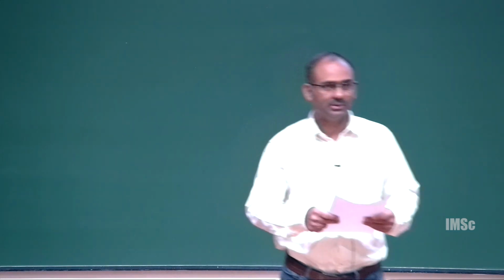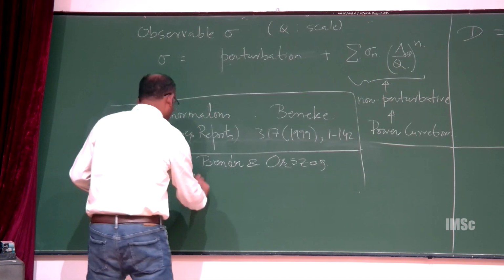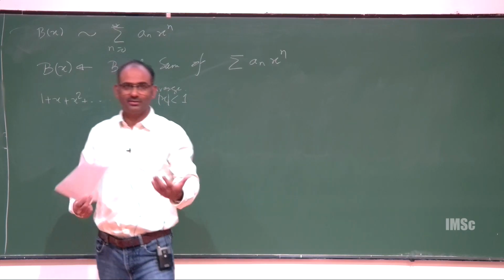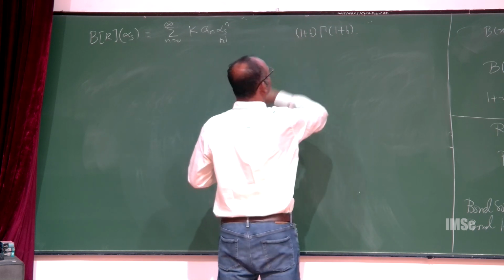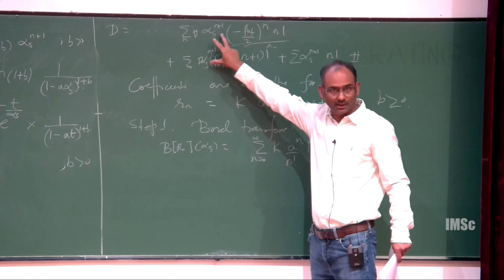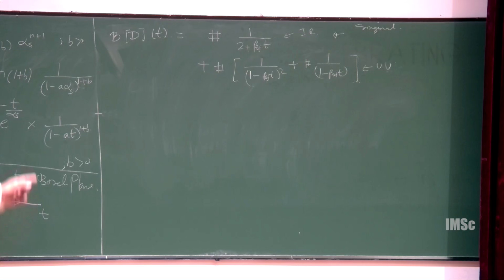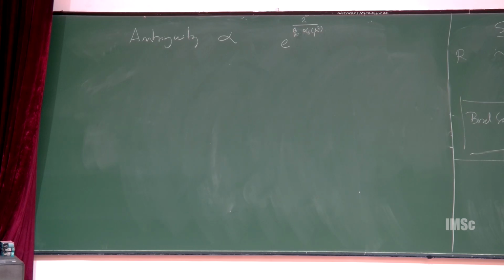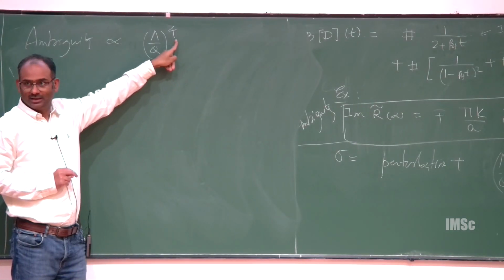Advanced techniques in perturbative QFTs 3 by Anurag Tripathi